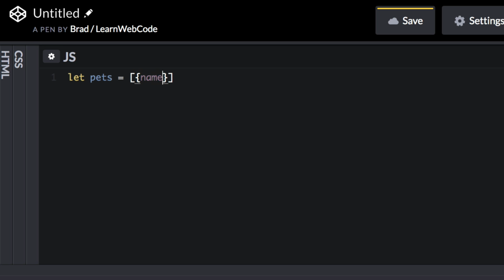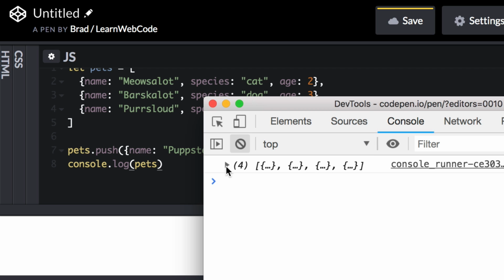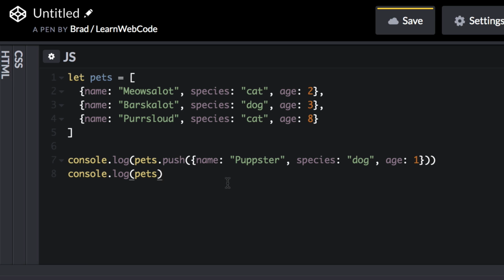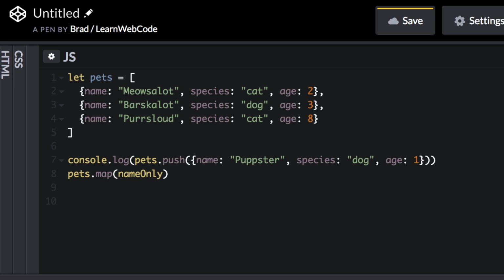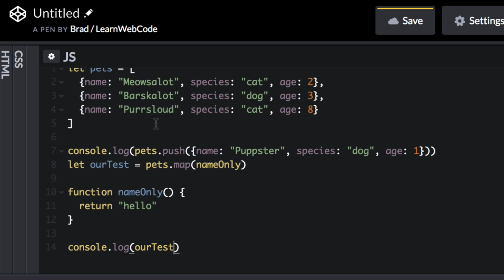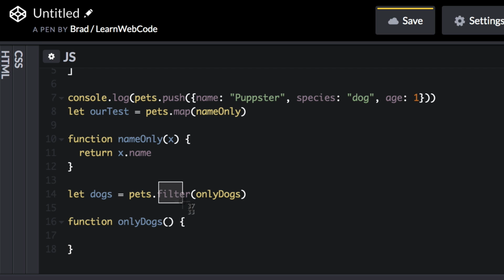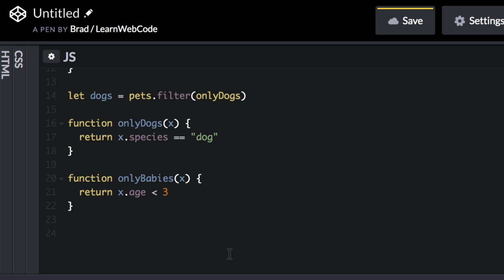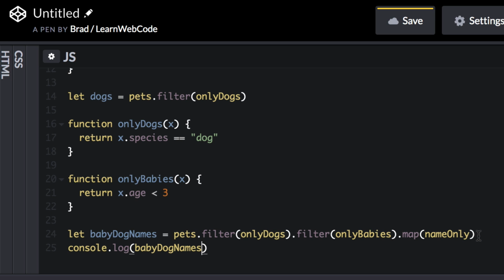The 10 Days of JavaScript: Day 7 (Returning vs Mutating)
I'm using document.write() as a quick and dirty way to see/test values instead of always using console.log(). Please do as I say and not as I do :) Do not use document.write() for anything beyond this simple testing case and outside of CodePen I'd say never use it. In future lessons we will learn far superior ways of adding HTML content to the page from JavaScript. Also, in the real world we would never want to repeatedly update the page for each item like this, it's much better to use JavaScript to create one big string of HTML content (could concatenate to a string variable from within a while loop or forEach or even use array.reduce()) in memory first and then only add it to the page all at once. However, that's getting into efficiency and web browser performance which are not topics I wanted to address this early in the course :)